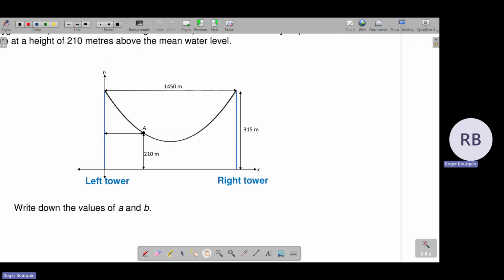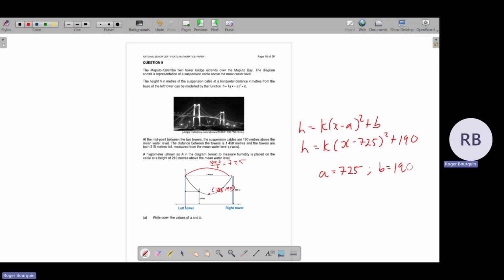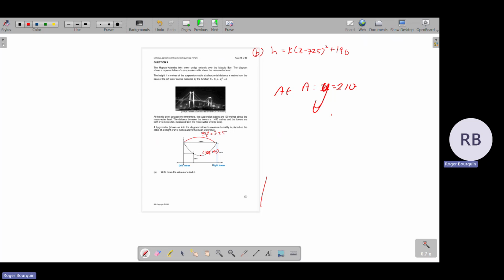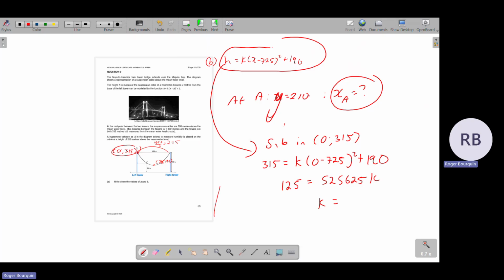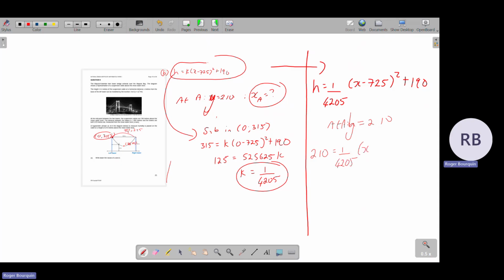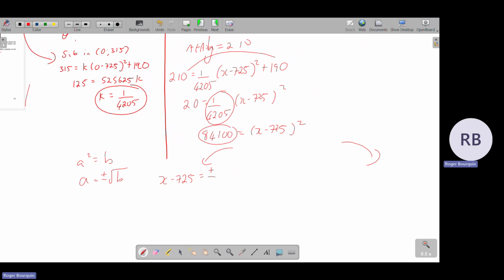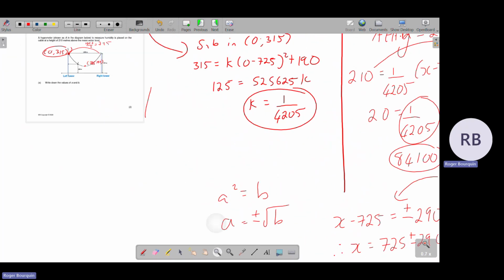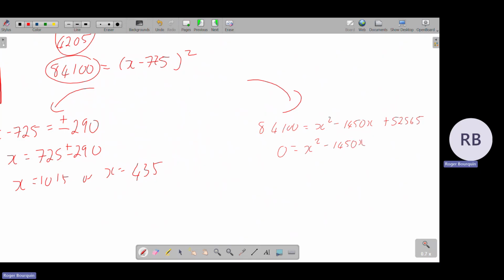IEB November 2020 Maths PI Question 9